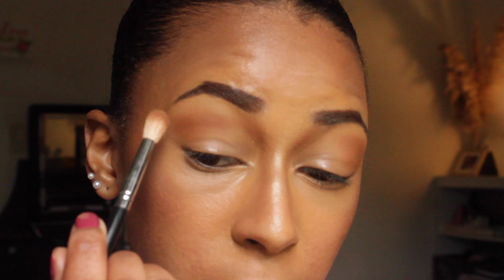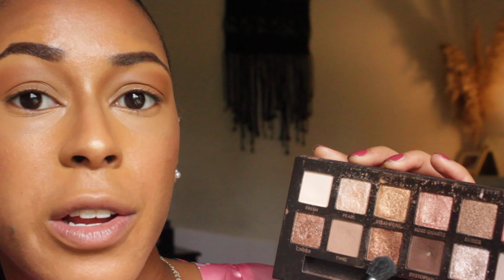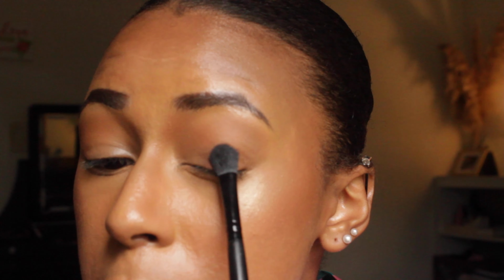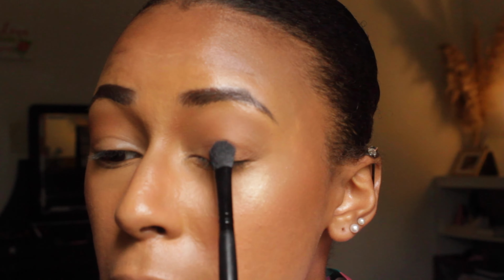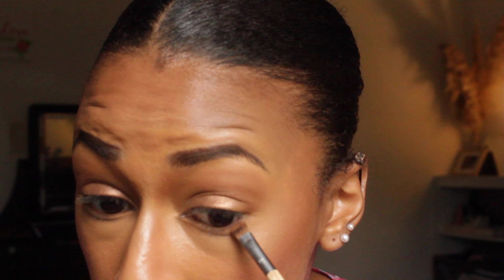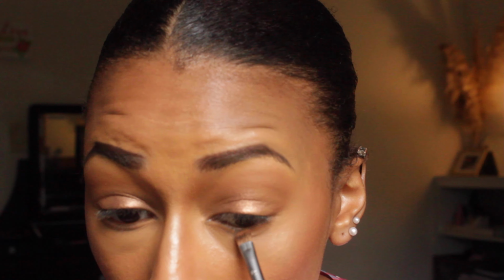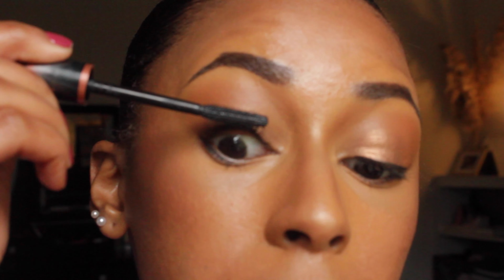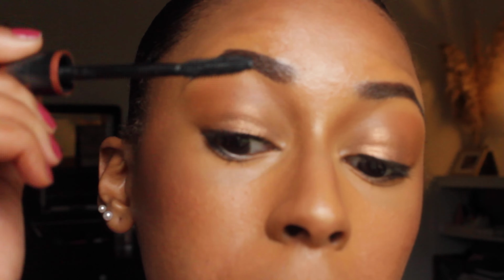GRWM: Products I've Been Loving Lately! Tower28, Charlotte Tilbury & MORE | Kay Forbey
✩✩In this video, I get ready for a day of shopping with my man! Chill out with me while I put on some products I've been loving lately! I hope you enjoy!!

Products Used:
✩ NYX Honey Dew Me Up Primer
✩ Infalliable Freshwear Foundation - Toffee
✩ Charlotte Tilbury Hollywood Flawless Filter - Deep
✩ It Cosmetics Foundation Brush
✩ Paw Paw Blending Sponge
✩ MAC Cosmetics 24Hr Smoothwear Concealer - NC43
✩ MAC Cosmetics Concealer Palette -
✩ Milk Makeup Baked Bronzer Stick - Blaze
✩ Thrive Causemetics Sun Chaser Powder Bronzer - Paloma
✩ Thrive Causemetics Setting Brush
✩  Milani Baked Blush - Luminoso
✩  Loreal Shake and Dew Glow Mist
✩  Anastasia Beverly Hills Amrezy Highlighter
✩  Essence Super Precise Eyeliner
✩  ELF Cosmetics Lash It Loud Mascara
✩  KKW Lipliner - Nude 2
✩  ELF Cosmetics Srlsy Satin Lipstick - Creme
✩  Tower28 Milky Jelly Gloss - Cashew